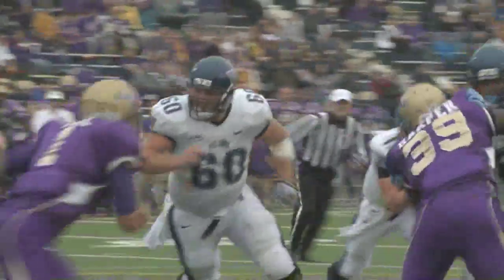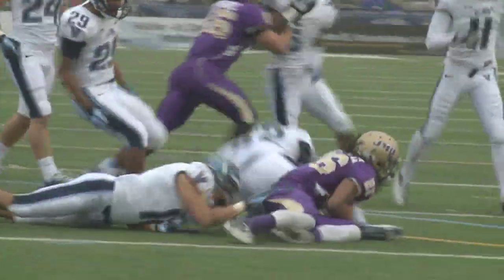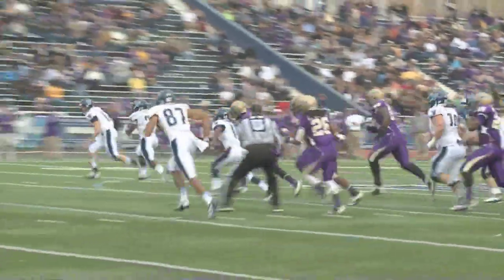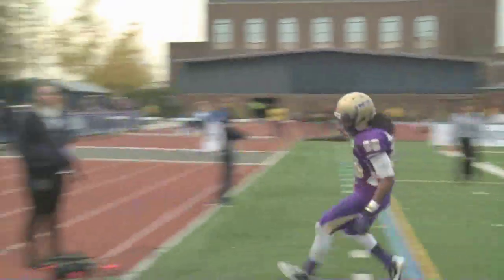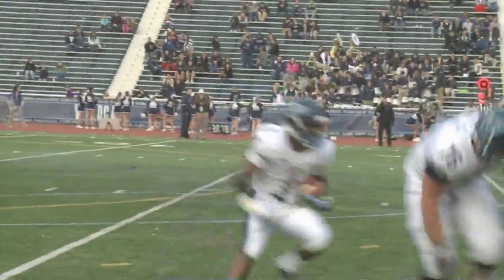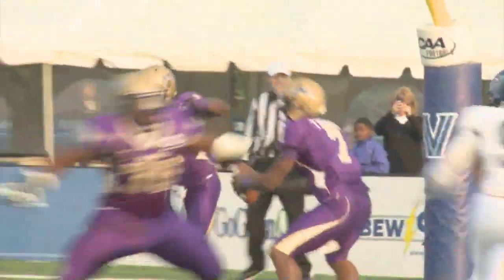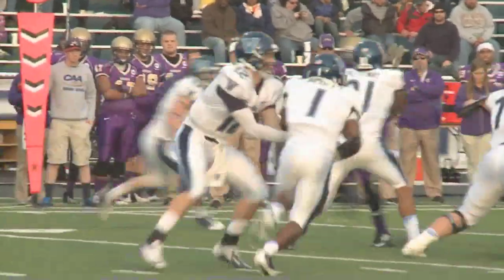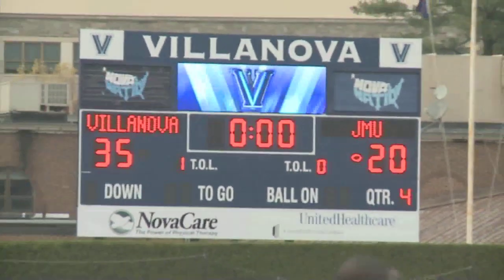Villanova vs. JMU - Highlights 2012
Filmed & Edited by Vivien Souders